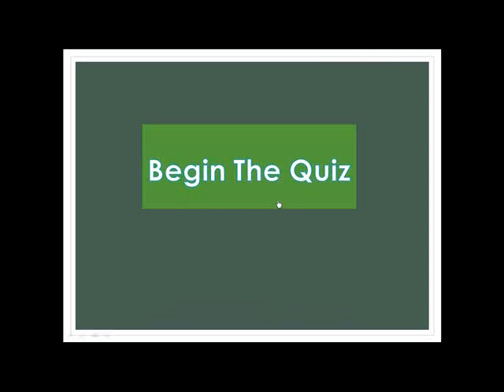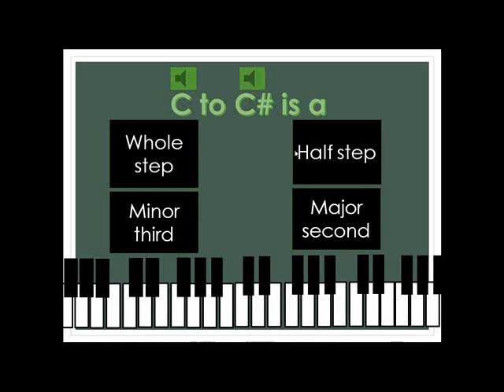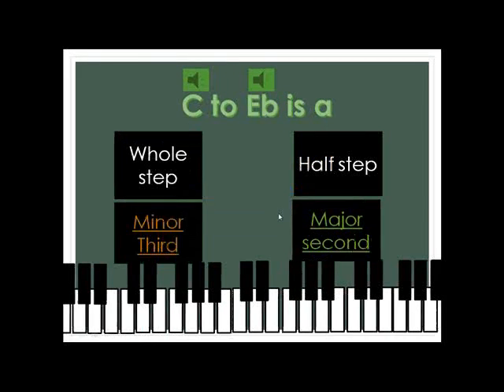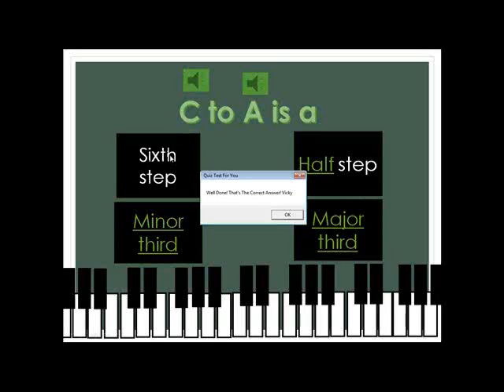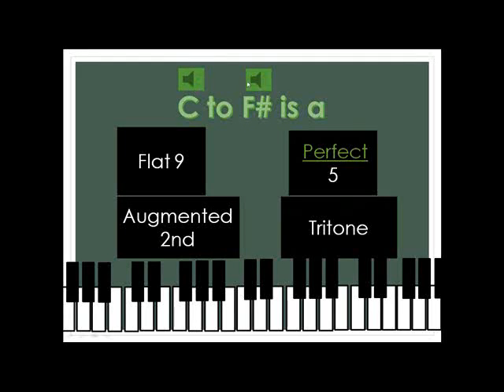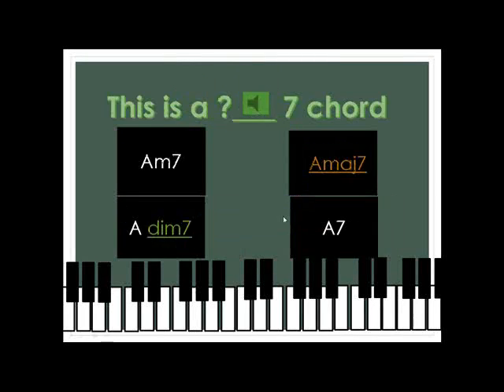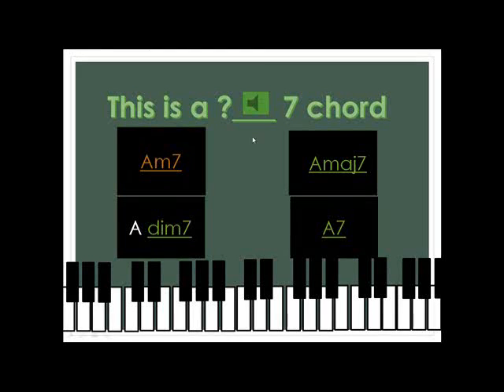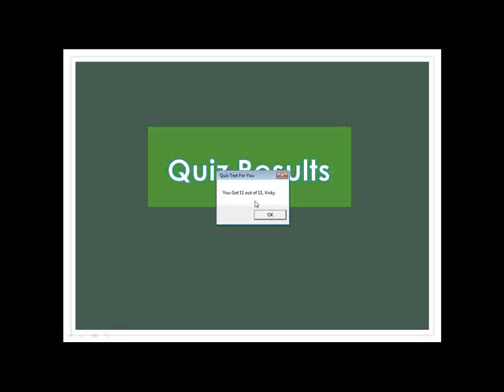Ear training quiz on intervals demo